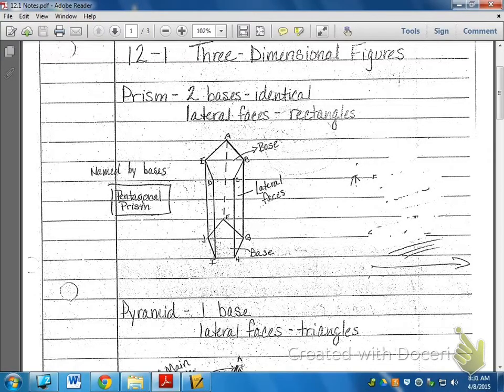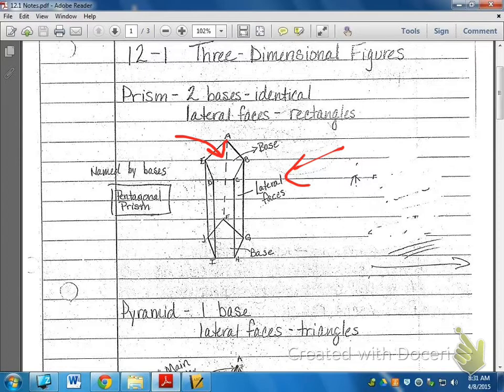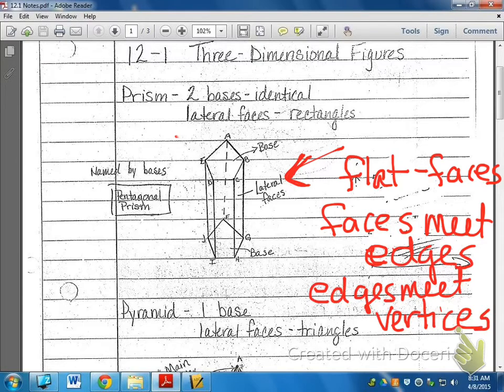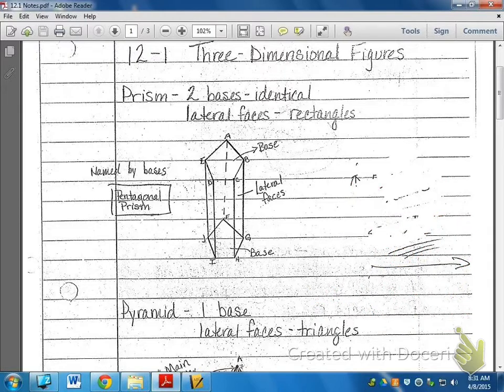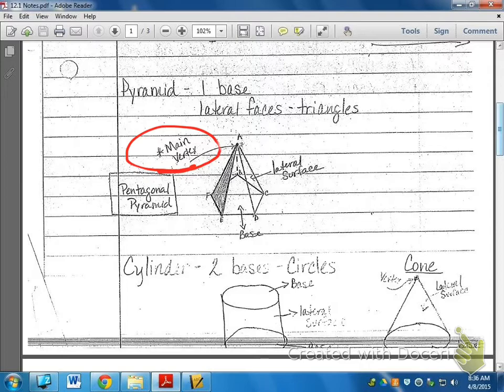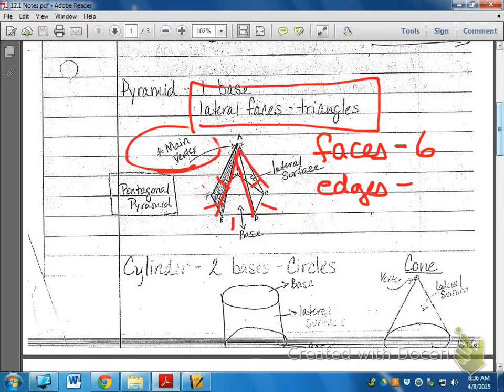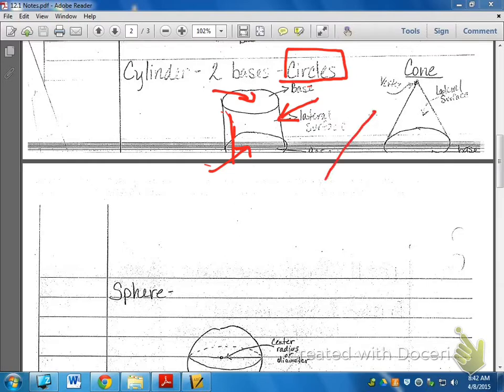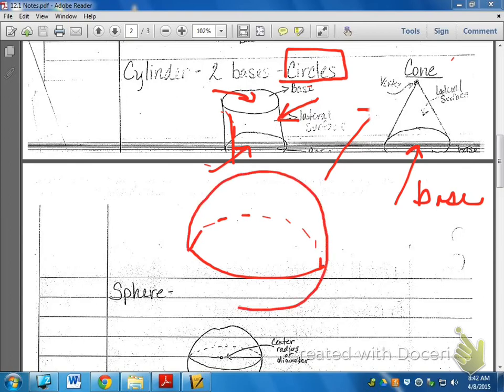12.1 Three dimensional figures